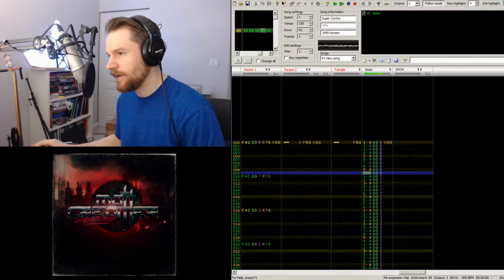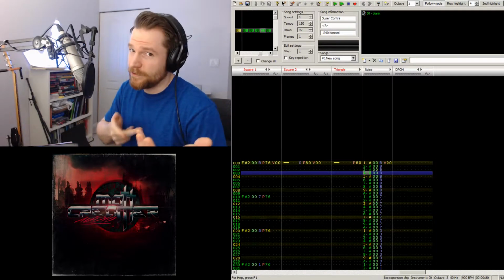Radd's Pro Tips - What is the Machine Gun Effect in Sound Design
I found I have been explaining this enough in emails that a video would be easier to just create and share.

The Machine Gun Effect can sometimes be desirable, especially in the name of comedy and camp value, but ultimately, if you don't want to fatigue the ear of the listener, you want to create some form of randomization in your sound effects that might be triggered quickly.

This is especially a problem in retro themed indie games when you can get right next to a boss and mash the hell out of the button. When you trigger a sound that many times in succession, that quickly, it can sound just awful if there are no measures in place to minimize the Machine Gun Effect.

The NES happened to have a built in solution to the Machine Gun Effect, by creating sound effects with the noise channel, and the built in sound chip, as opposed to pre-made samples (with a few exceptions). The noise channel and the sound chip built in slight variations by their design, and made it so every new instance of the sound effect was just a bit different. But most mobile games use audio files for sound effects. So creating several slight variations of the single audio file is needed to create a "round robin" effect. Simulating the slight variations that occur in real life (or on the NES)

Outside of the NES, the Machine Gun Effect is something foley sound designers will avoid like crazy. Footsteps especially.You want as many different foot step samples as you can get so that ideally the listener *never* hears the same one twice. Modern game engines such as Wwise also use deliberate pitch randomization to keep the same exact sound from happening twice.

But for me, it all comes back to the NES haha.

Personal Websites:

- heart felt reviews of some exceptional and often obscure tunes
- A collection of songs with Synth Bass in them
- A collection of songs with FM Bass in them